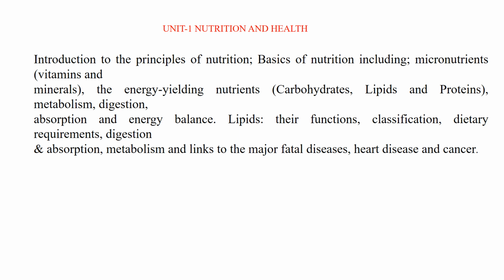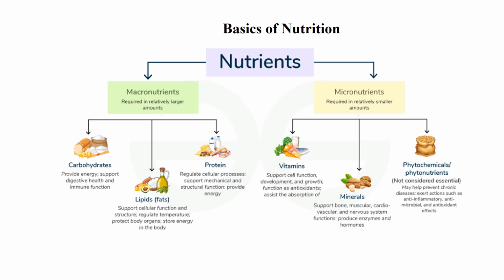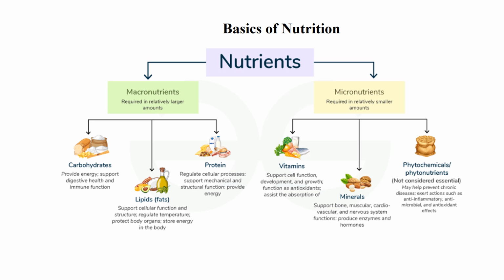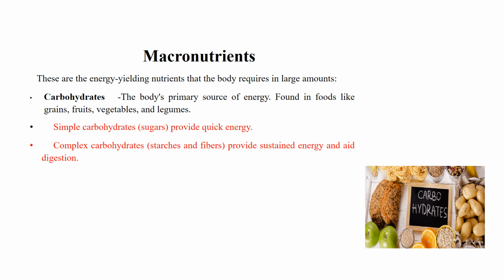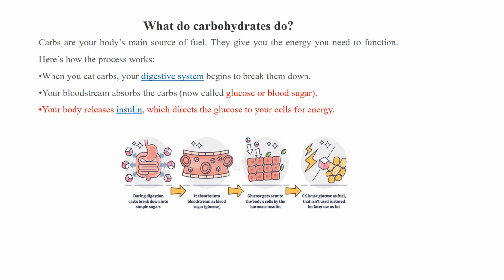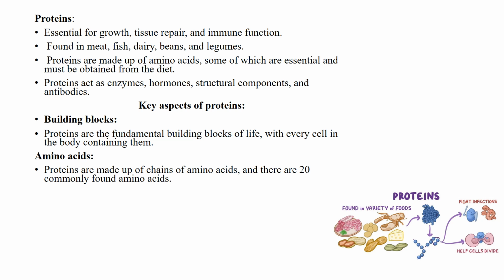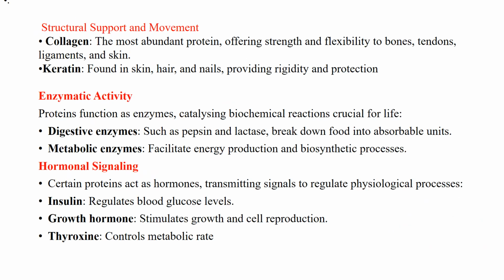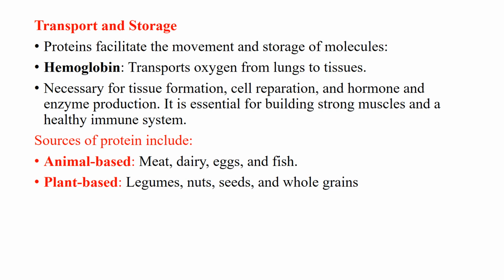holistic Nutrition -UNIT 1 Basics of Food and Nutrients